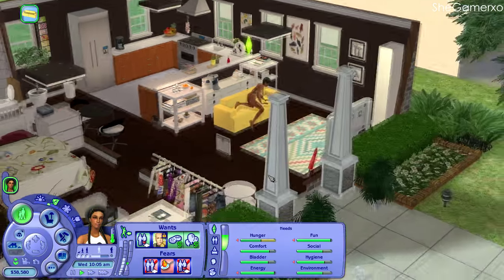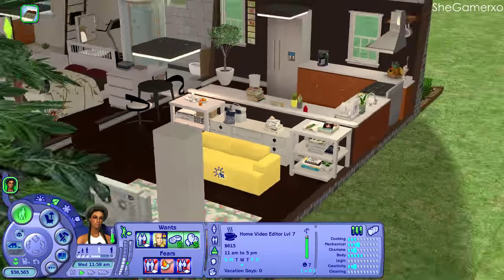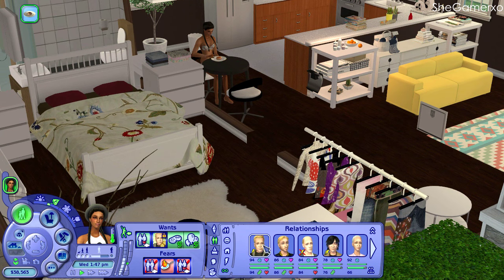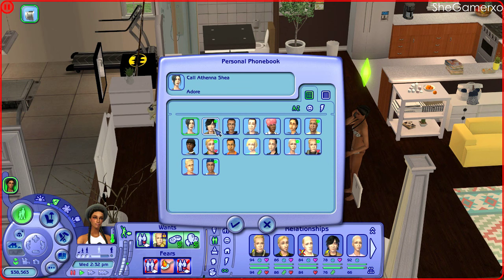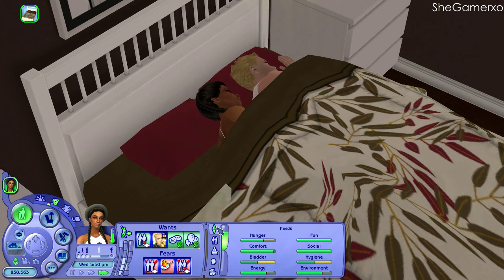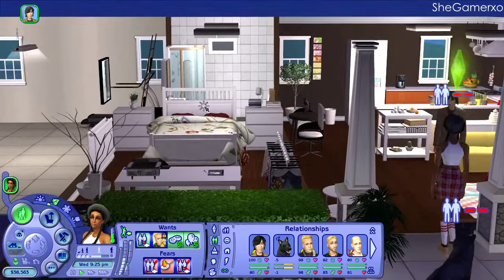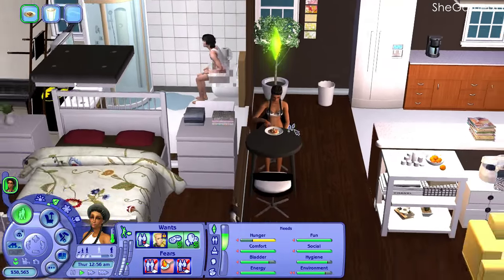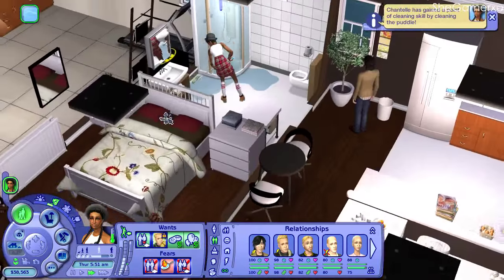The Sims 2 | Life With Chantelle - Part 1 - BABY DADDY!!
♢ OPEN ME FOR IMPORTANT INFO!! ♢

Hey Sims Lovers ツ

°◦✦FAQ✦◦°
1. What Sims 2 EP & SP's do you have?
-I have the Sims 2 Ultimate Collection
2. Do you use Windows 10? What computer do you have and what do you use to record?
-My computer is Windows 10 and I never had issues playing the Sims 2 on it [Computer Specs & Recording info
3. What do you use to install Custom Content?
4. Can I have your Sims 2 downloads folder?